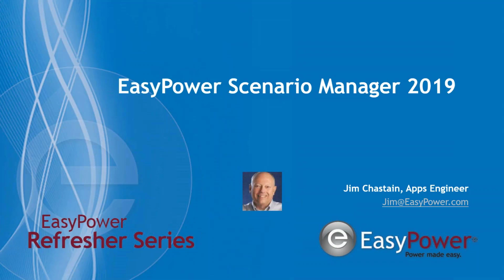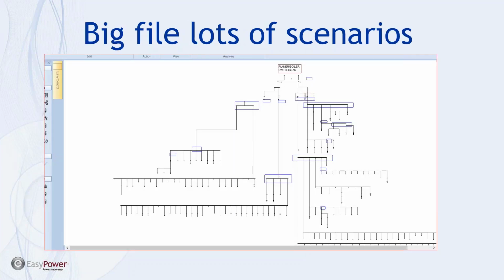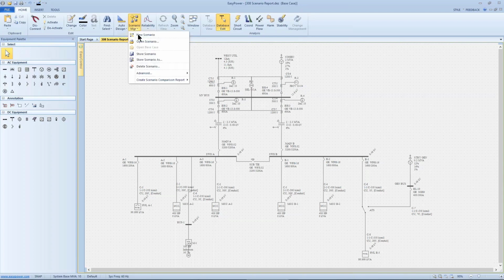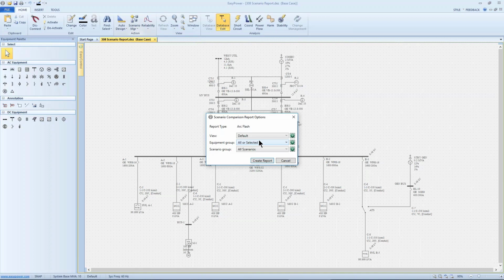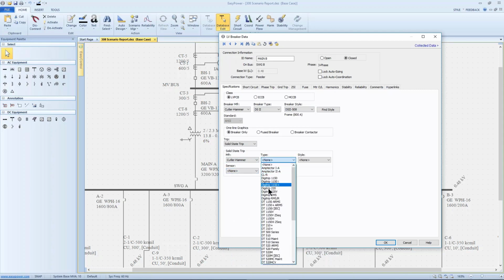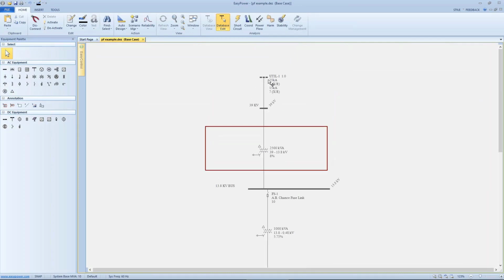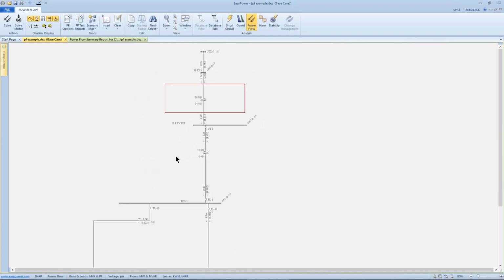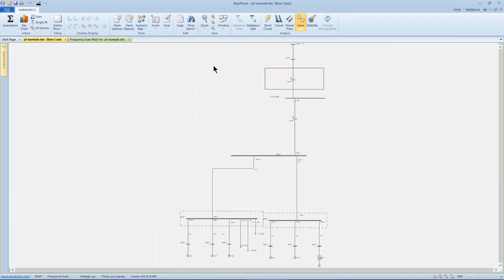Easy Power Scenario Manager – A Dependable Timesaver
Free EasyPower Demo

Scenario Manager is one of the most useful features of the EasyPower suite of tools, but it can either shave hours off the time needed to complete an arc flash study, or complicate life if it is not set up properly during the modeling of a system. Jim Chastain demonstrates the recommended procedures to use Scenario Manager as you build your initial one-line model.

Examples include:
  - Worst case for Equipment Duty & Arc Flash
  - Optimizing transformer tap selection in PowerFlow
  - Putting scenario information on Arc Flash Labels and Work Permits